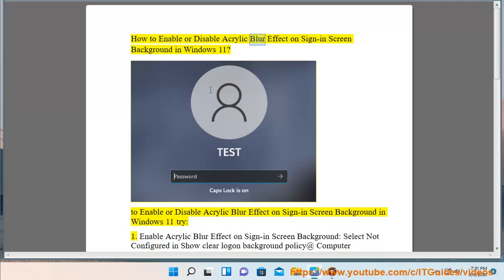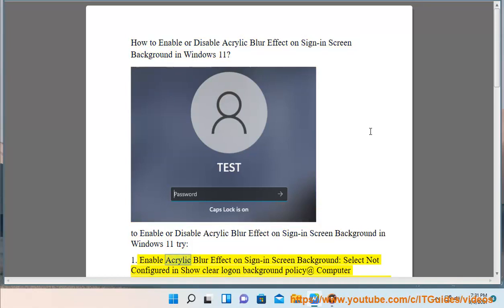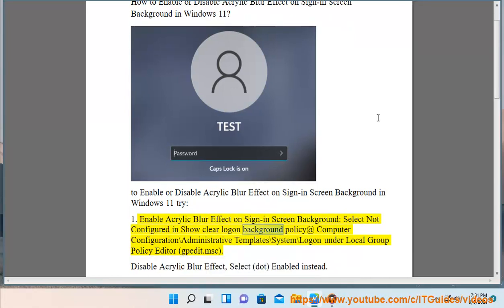Enable/Disable Acrylic Blur Effect on Sign-in Screen Background in Windows 11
Here's how to Enable/Disable Acrylic Blur Effect on Sign-in Screen Background in Windows 11.